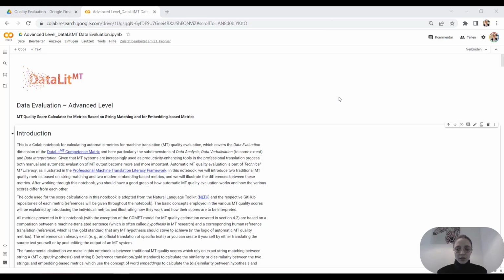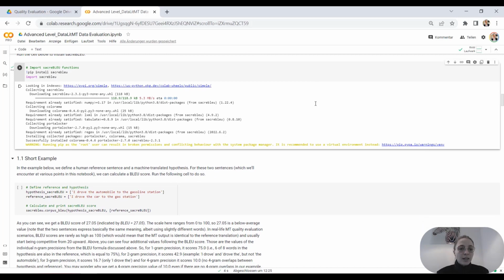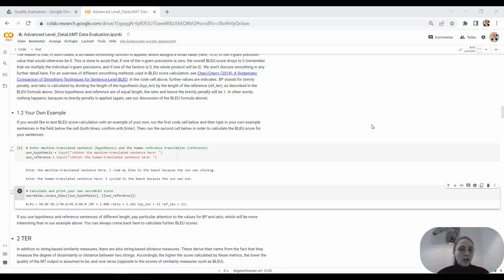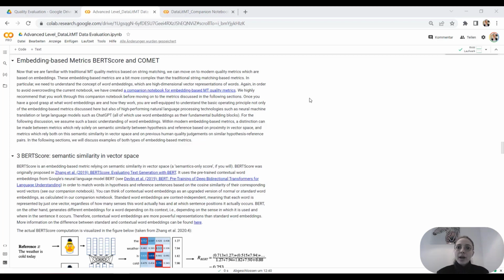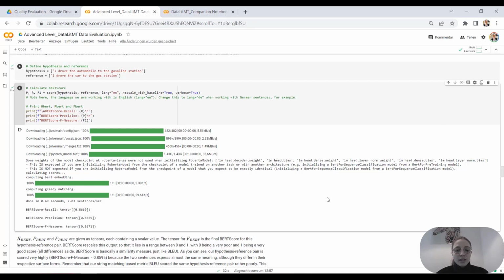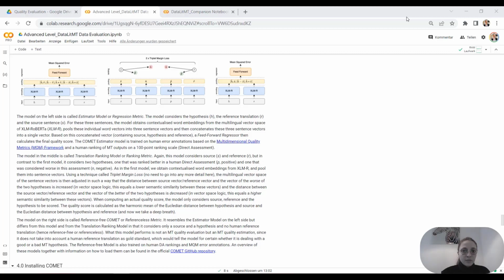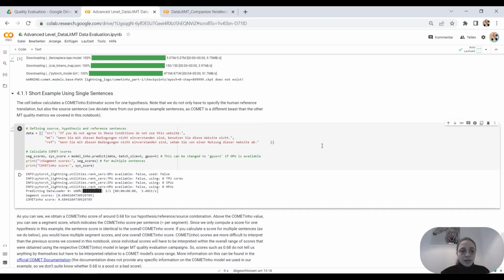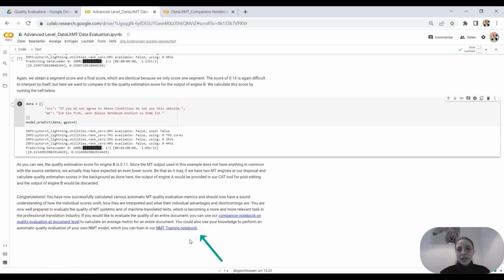DataLitMT – Data Evaluation Advanced Level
DataLitMT – Teaching Data Literacy in the Context of Machine Translation Literacy
Project at the Institute of Translation and Multilingual Communication (ITMK), TH Köln

00:00 Introduction
02:35 Housekeeping
03:21 String-matching Metrics
04:06 1 BLEU/sacreBLEU
15:04 2 Translation Edit Rate (TER)
21:27 Embedding-based Metrics
22:53 3 BERTScore
34:09 4 COMET
50:36 Related Learning Resources